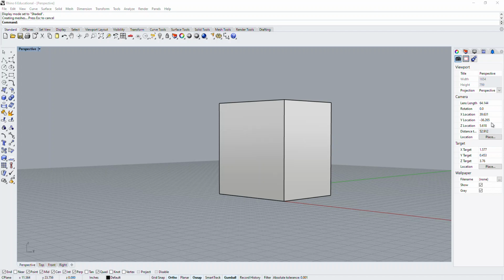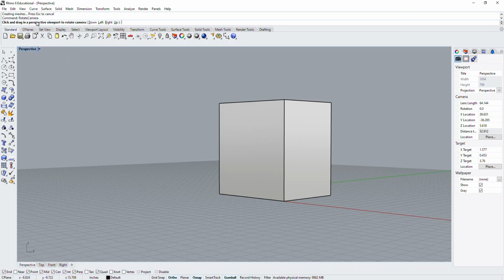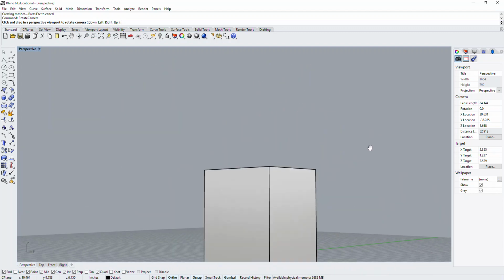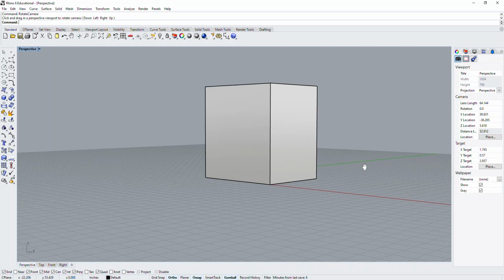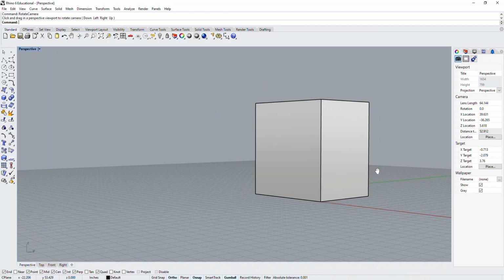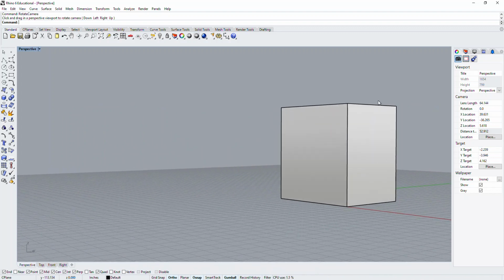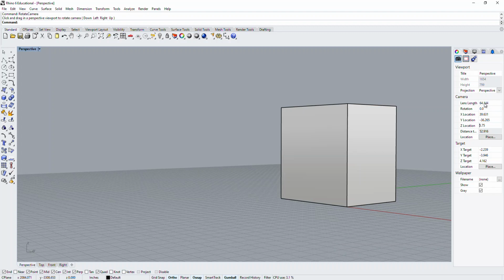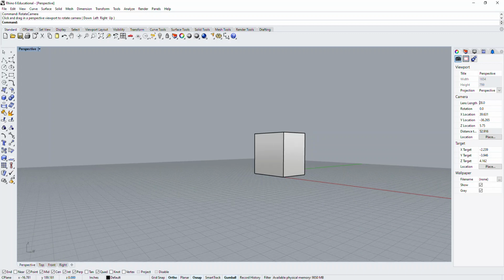Rhino_Panning with Static Camera Location